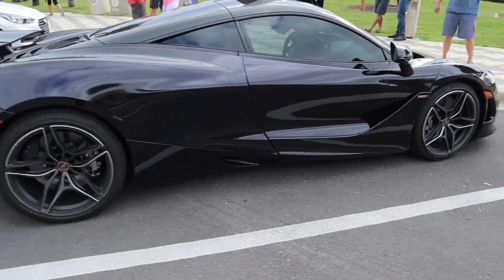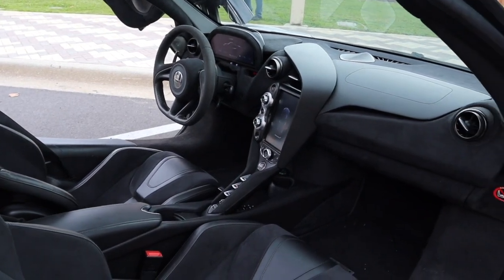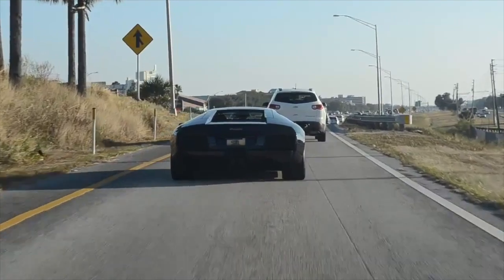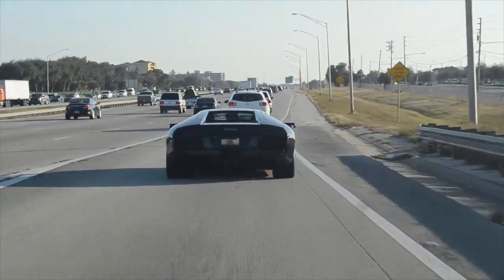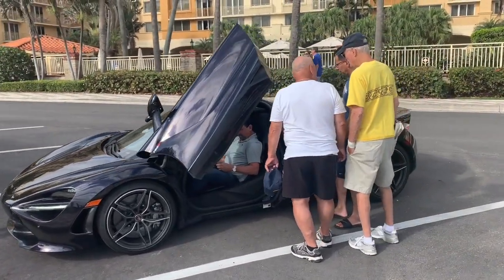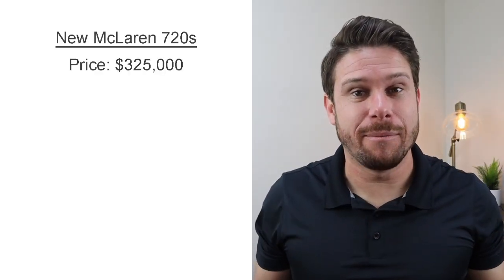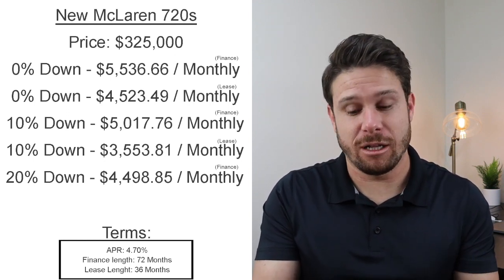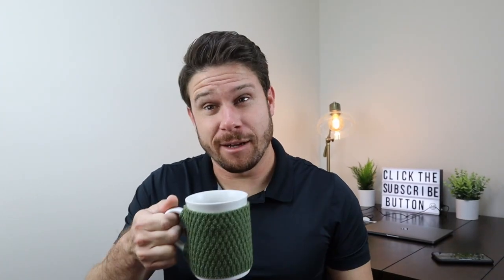McLaren 720s Review / Drive + Finance / Leasing Payment Breakdown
In today's video we take a look at the McLaren 720s.

I walk you around the car and then take you for a drive so we can get to know the amazing McLaren 720s a little better.

At the end of the video we breakdown all the numbers for this car. We go over what the car cost new and what it's currently trading for in the used car market. The I breakdown all the finance and leasing numbers for both new and used McLaren 720's. After all of that then we go into how much you should be earning per year in order to purchase this car.